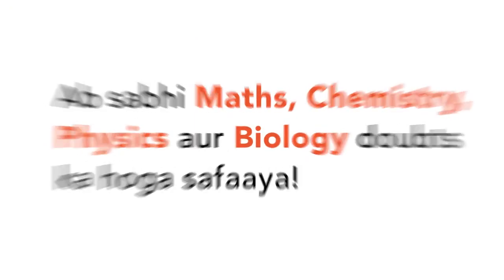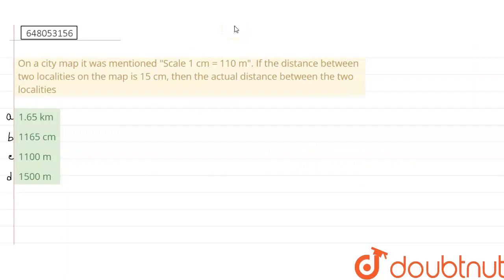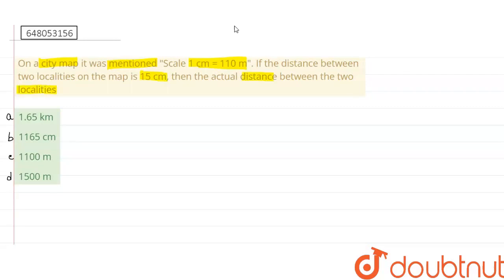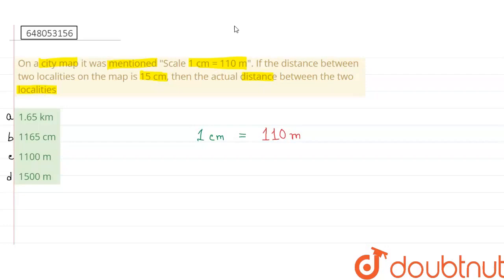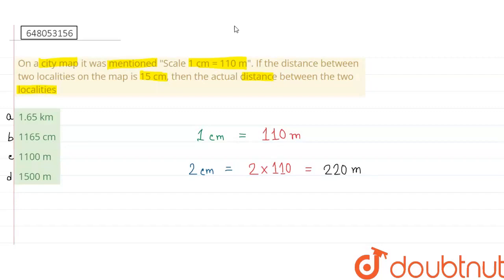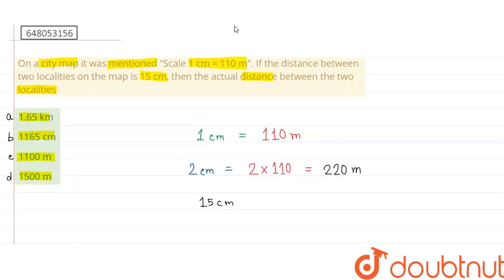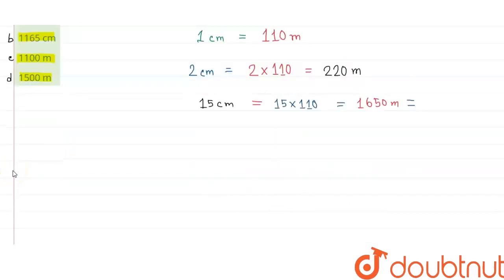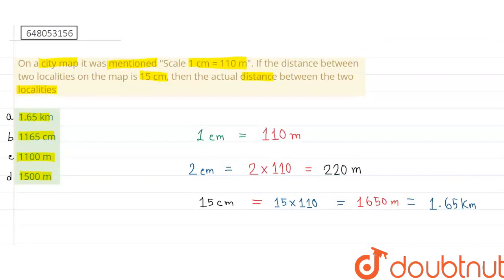On a city map it was mentioned Scale 1 cm = 110 m. If the distance between two localities on the...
On a city map it was mentioned Scale 1 cm = 110 m. If the distance between two localities on the map is 15 cm, then the actual distance between the two localities
Class: 14
Subject: ENVIRONMENTAL STUDIES
Chapter: TRAVEL
Board:CTET

👉 Have Any Query? Ask Us.